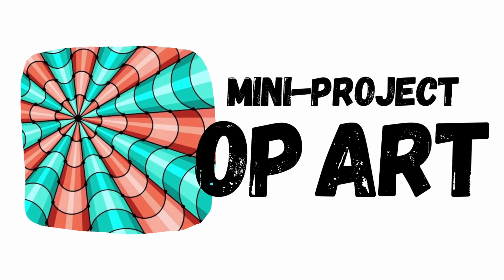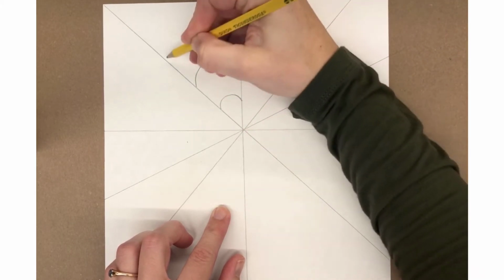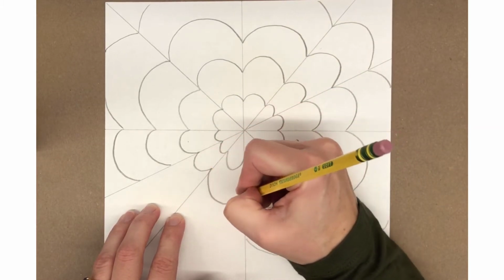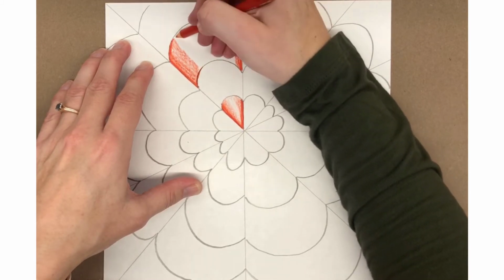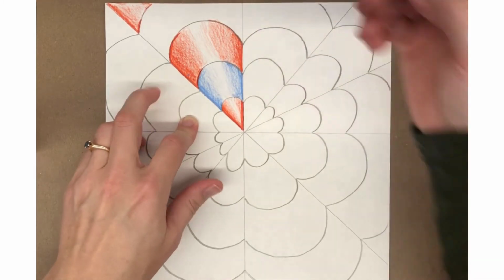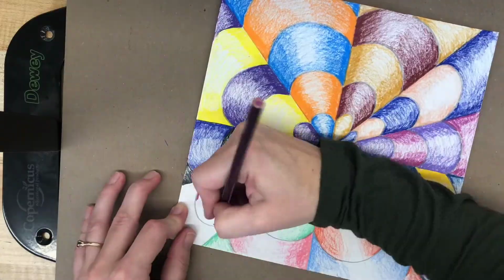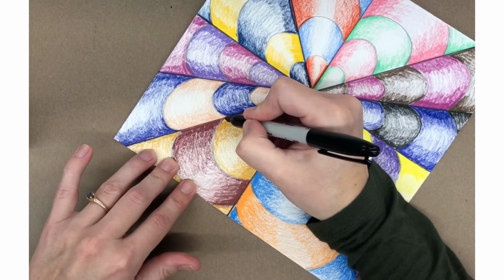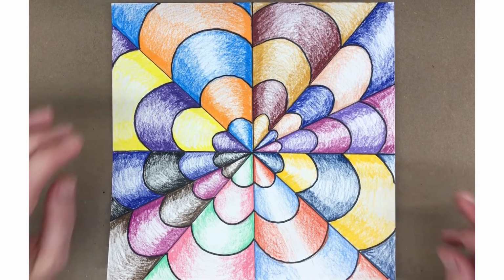Op Art Mini Project